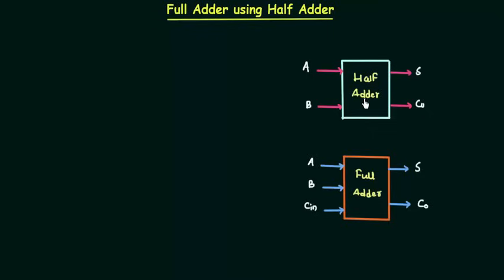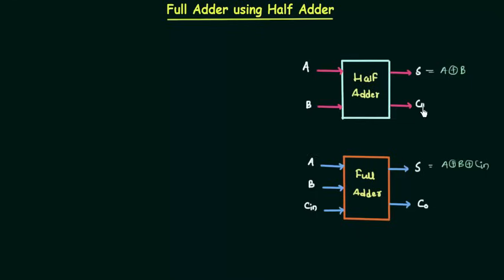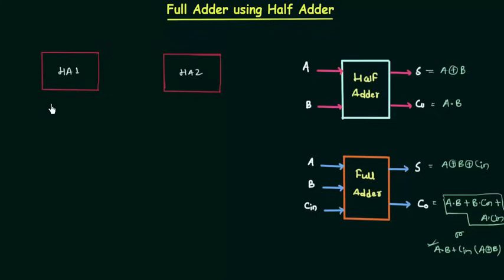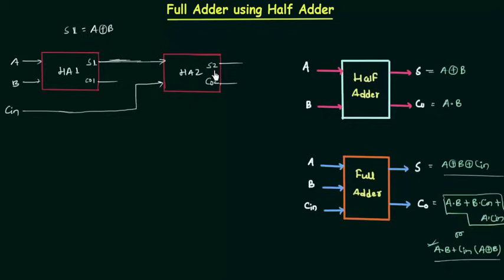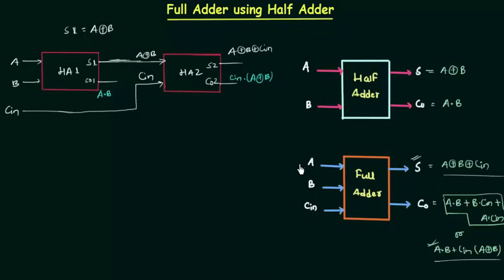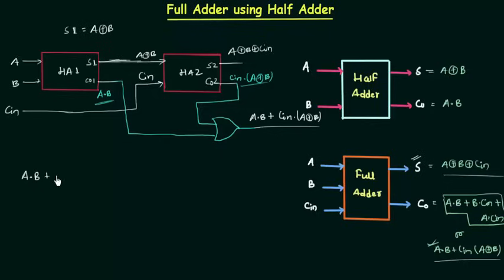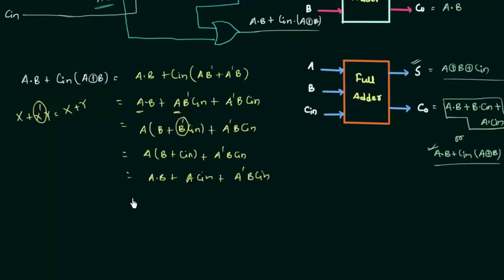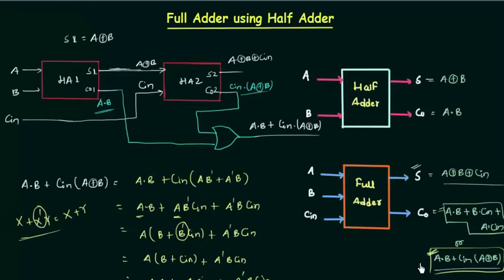Full Adder using Half Adder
Digital Electronics: Full Adder using Half Adder

Topics discussed:
1) Implementing full adder using half adder.